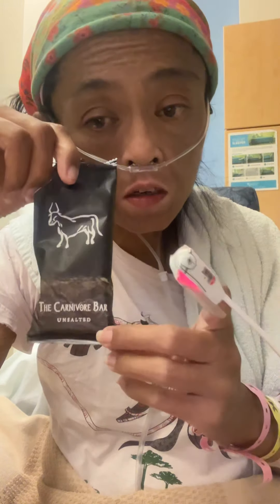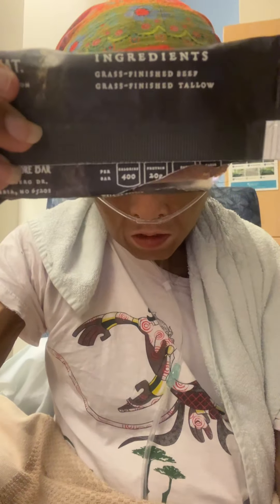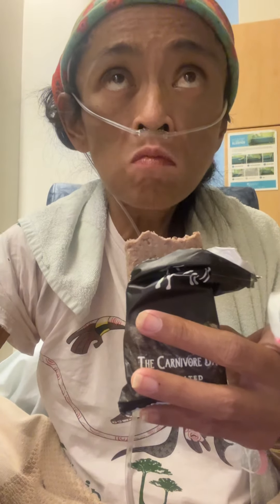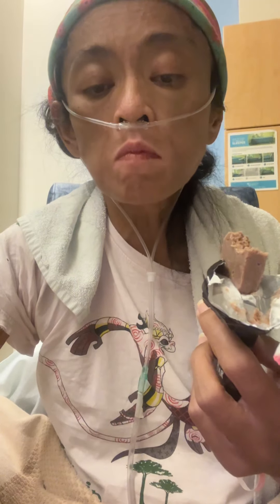Trying the Carnivore Bar (unsalted)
It’s a bit pricey for one bar. Maybe I will buy again and maybe I won’t. Maybe figure out how to make it. It is beef and tallow. Ohh and good with honey. Only sometimes